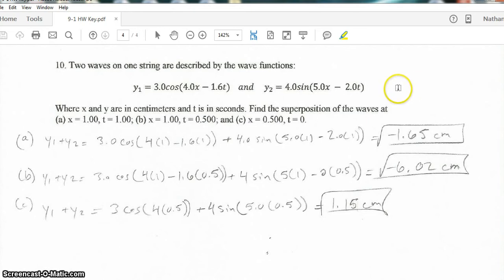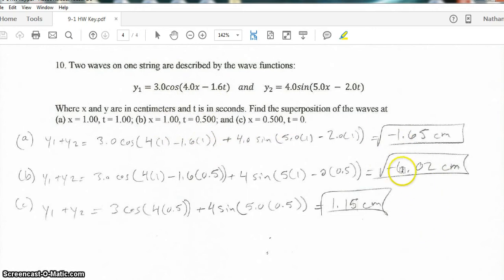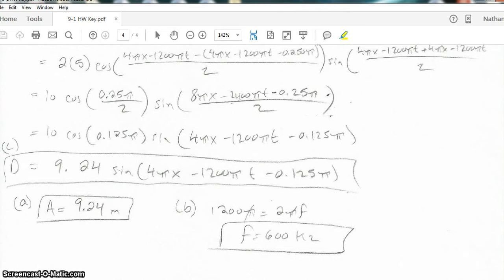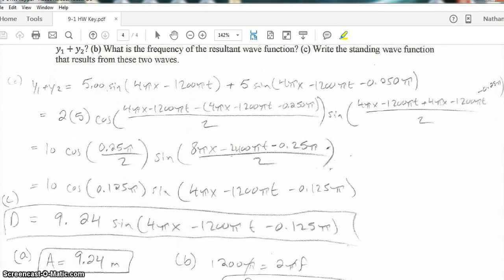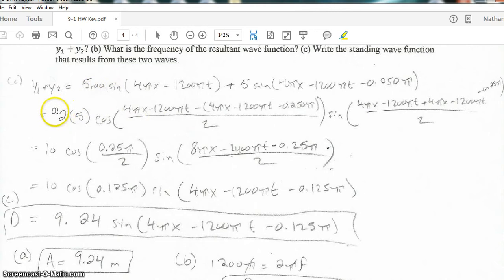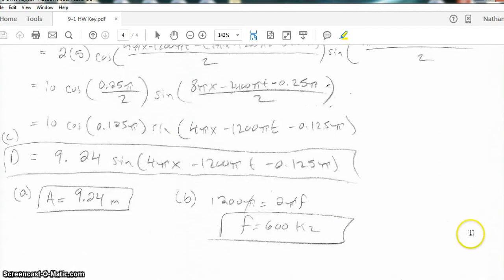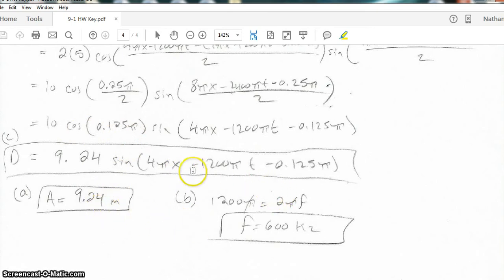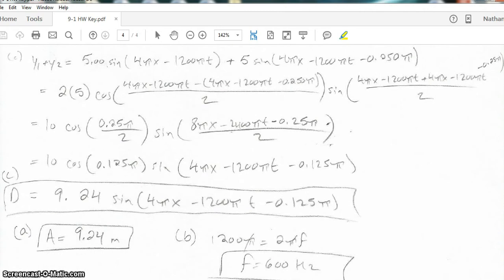Unit 9 Homework 1: Part 2 (Questions 10-11)